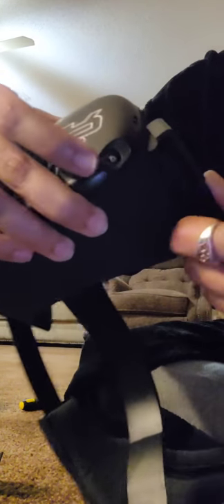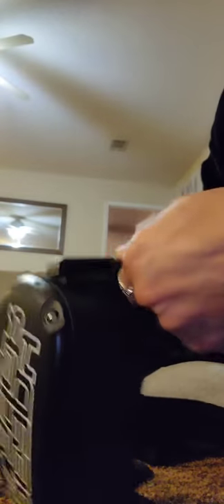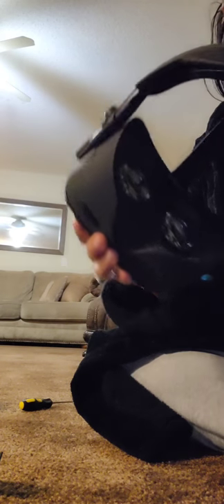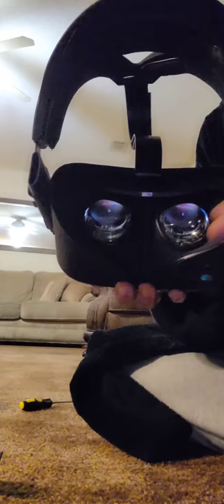How to replace your 1st Generation Oculus headstraps.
First Generation head strap swap out.

The old strap wasnt broke, it just wasn't doing it for me. I search on Amazon for a better one and this is what I found. The Ermorgen VR Mechanical Headband,, Adjustable Clockwork Knob Design Non-Slip Head Strap with a Head Cushion. It as well comes with an extra head cushion.

AWESOMENESS!!